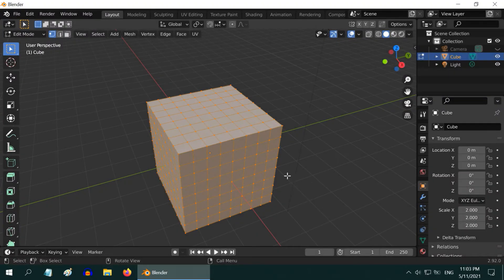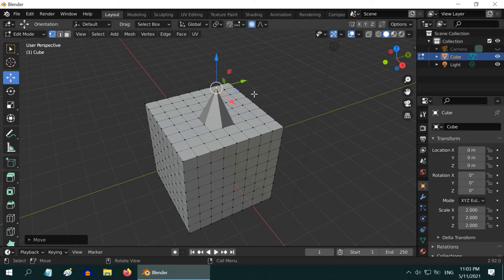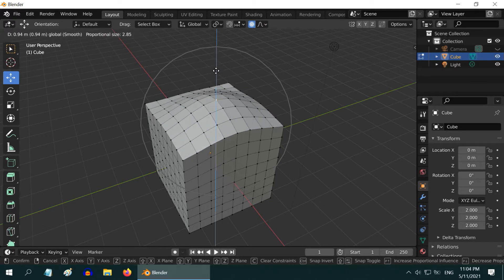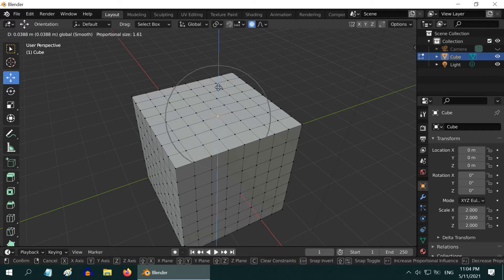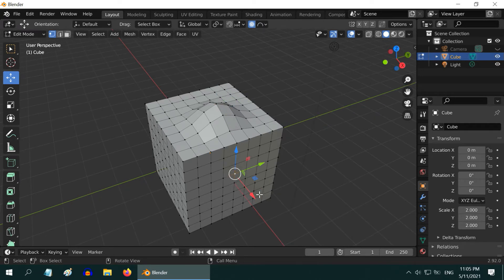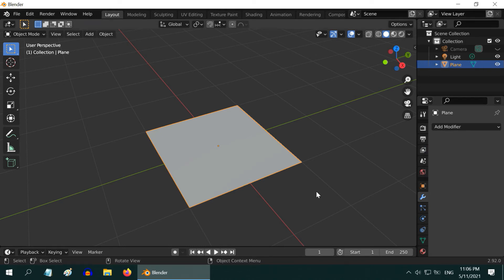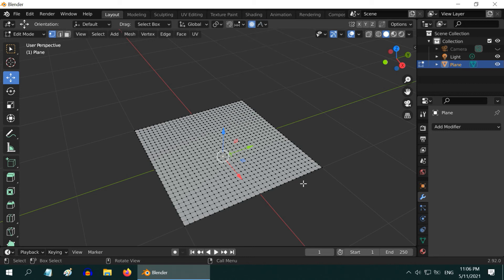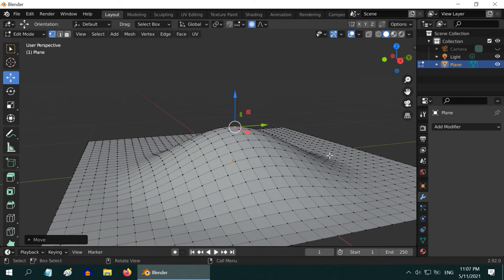Smooth Editing In Blender | How to Use Proportional Editing | Create Smooth Irregular Surface Easily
In this tutorial, we will learn how to do a smooth editing in Blender, using proportional editing. When you turn on this feature and edit some vertex of an object, it also affects the adjacent vertices proportionately, creating a smooth profile for the surface you are editing. You can create an irregular & realistic surface using this technique. Please watch the video for the complete tutorial.